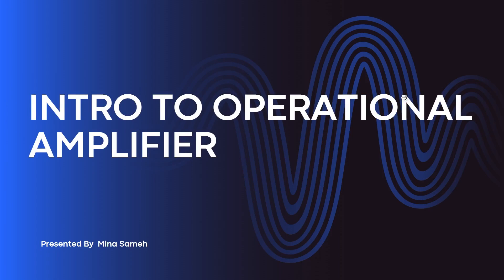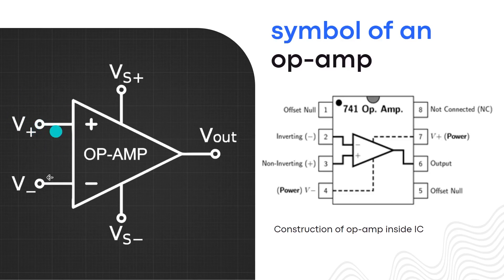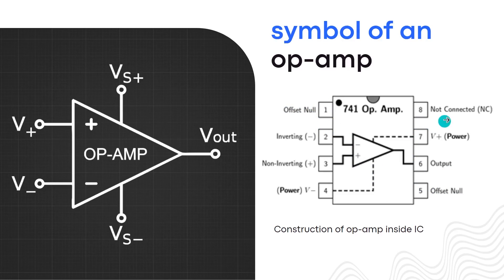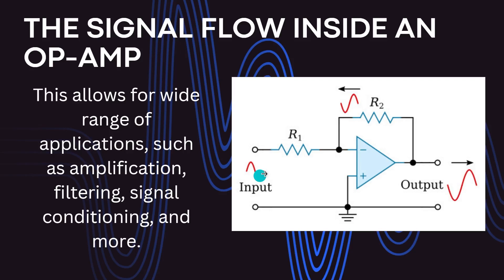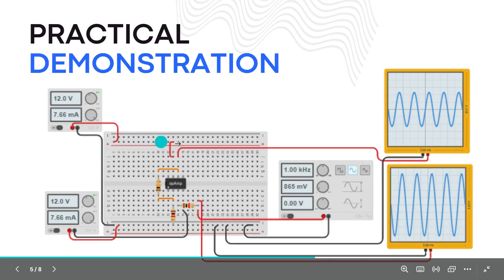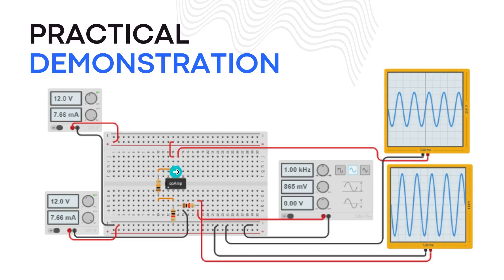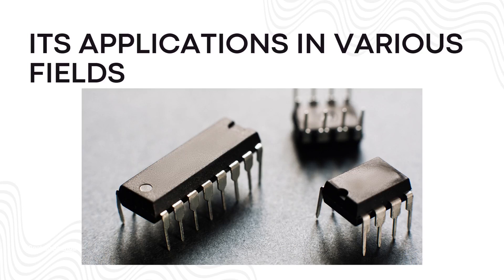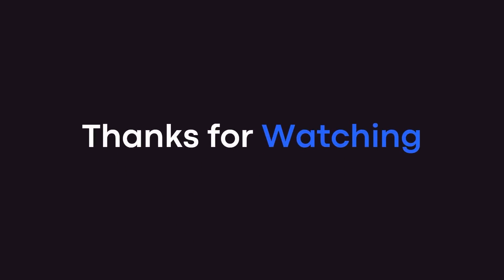Operational Amplifier (Op-Amp) | EXPLAINED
In this video, we'll introduce you to one of the most versatile and widely used electronic devices in the field of analog circuitry—the operational amplifier, often referred to as an op-amp.